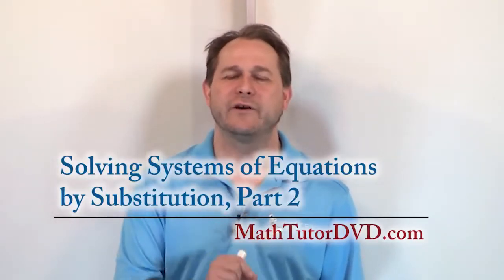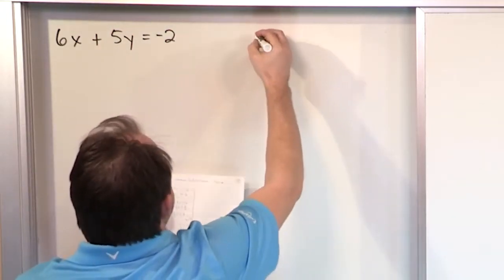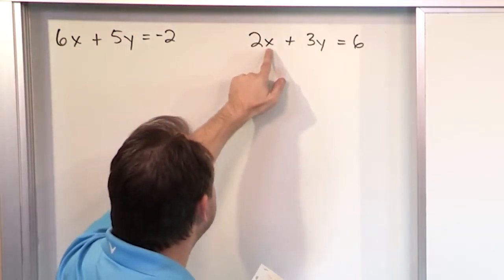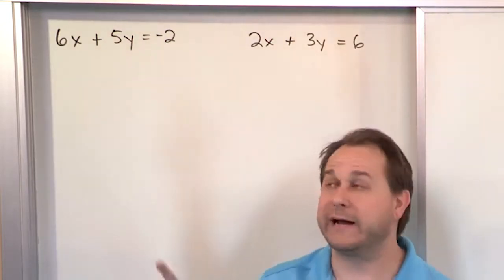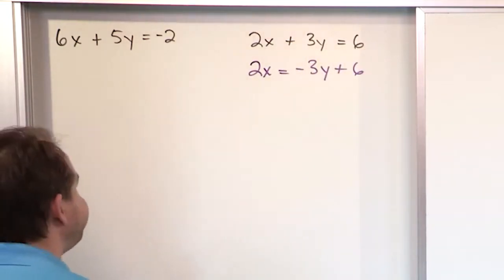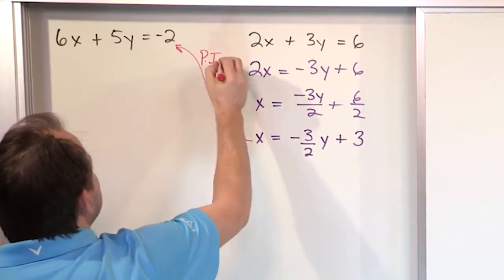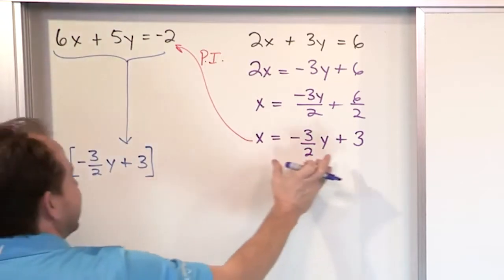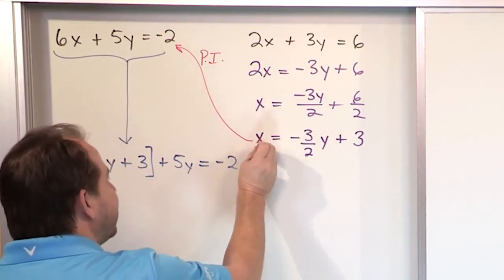17 - Solving Systems Of Equations By Substitution, Part 2